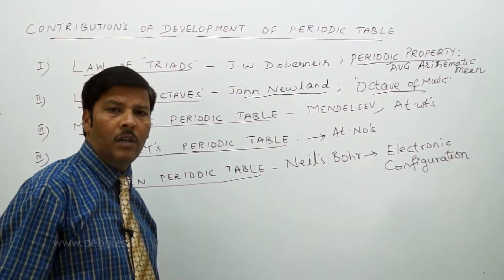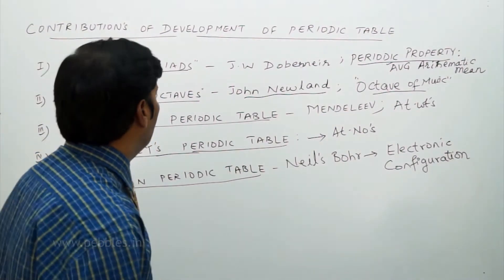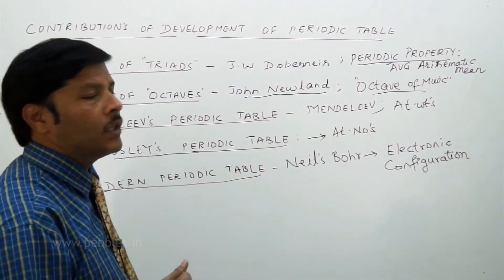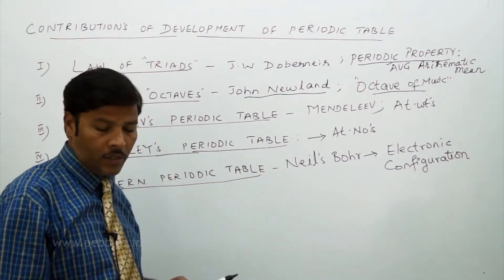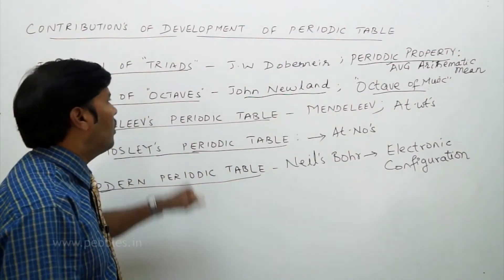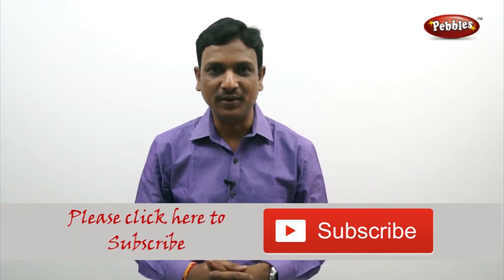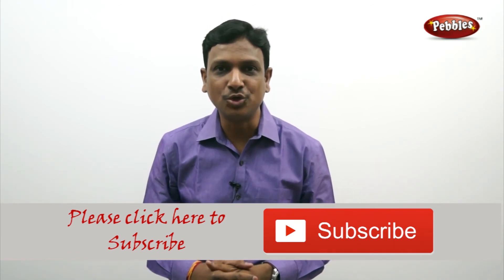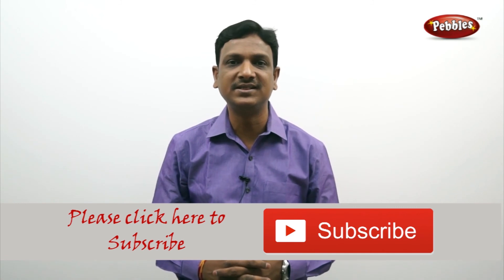Development of Periodic Table | Periodic Classification of Elements | Chemistry | CBSE Class 10